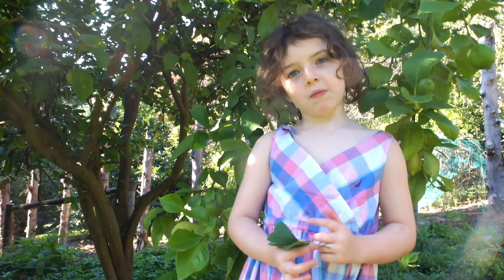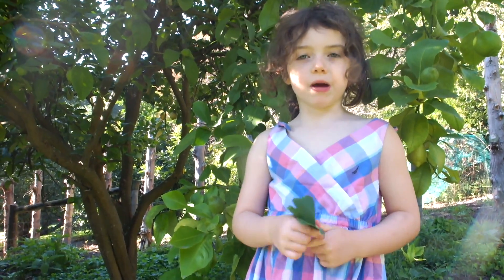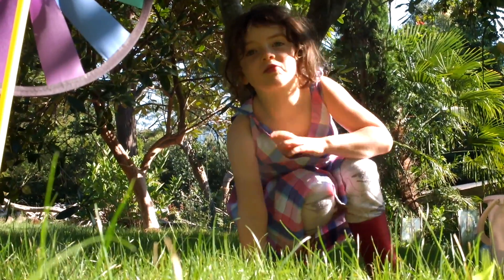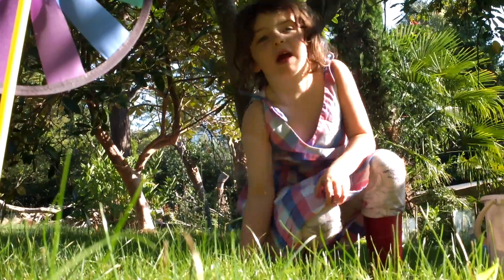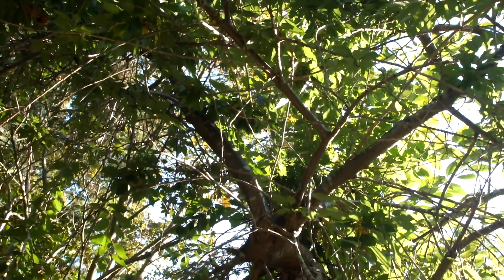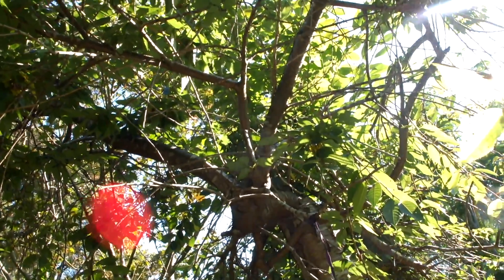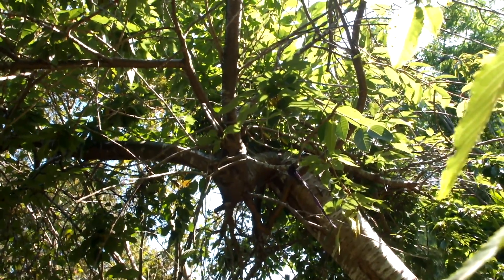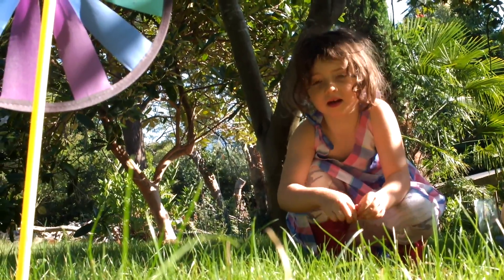Isla Tree doco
Isla takes the plantchallenge 2020